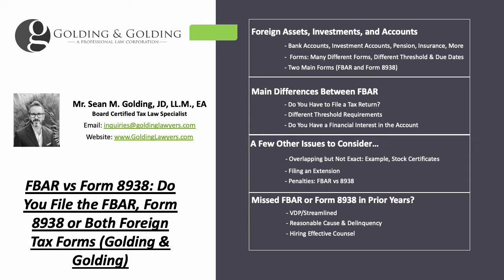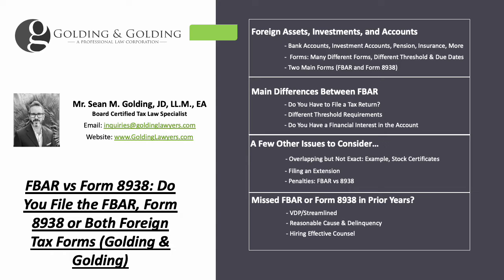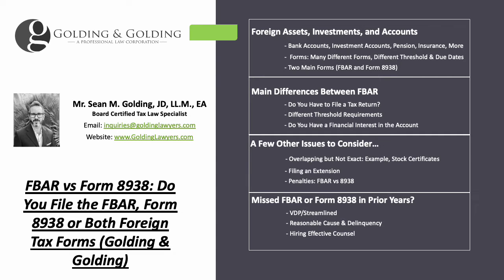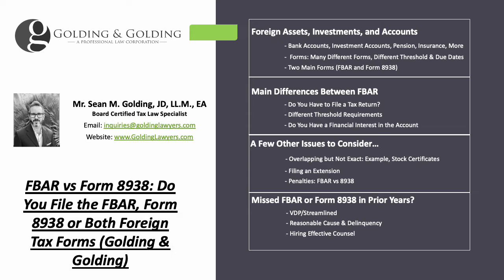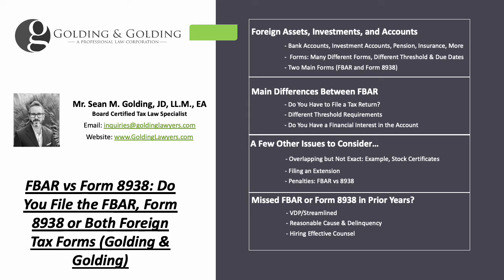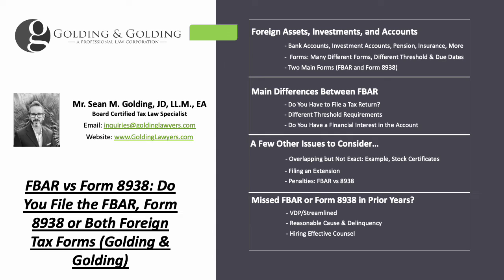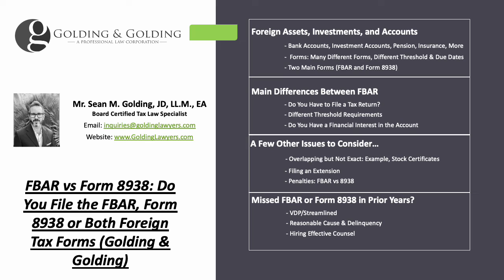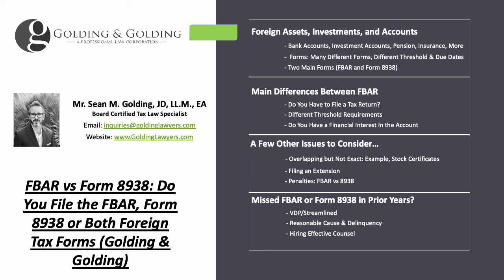FBAR vs Form 8938 - Do You File the FBAR (FinCEN 114), IRS Form 8938, or Both - Golding & Golding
FBAR & FATCA
When it comes to U.S. Taxpayers having to report their foreign accounts, assets, and investments to the U.S. Government, two of the most common international information reporting forms that a Taxpayer may have to file are the FBAR and Form 8938 (FATCA). Both forms require the Taxpayer to report the maximum account value at any time during the year. And, there is crossover between the two forms that may require the same accounts and assets to be reported on both forms. While the FBAR and Form 8938 are similar, the forms are not identical — thus, some assets may be required to be disclosed on one form but not the other. One common example would be stock certificates, which must be reported on form 8938 but are not required to be disclosed on the FBAR (as distinguished from stock accounts). In recent years, the Internal Revenue Service has significantly increased enforcement of foreign accounts compliance. Therefore, whenever possible it is ideal for the Taxpayer to file all the necessary forms timely and accurately to disclose all their foreign investments. For Taxpayers who are not in compliance, the Internal Revenue Service has developed various offshore tax and reporting amnesty programs to assist them in safely getting into compliance. Let’s look at some of the key differences between the FBAR and Form 8938.